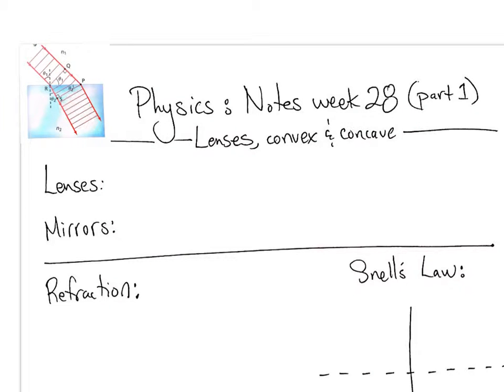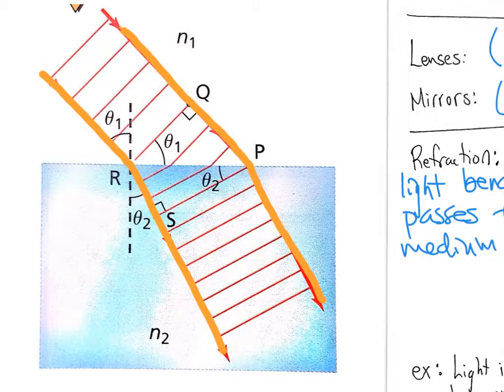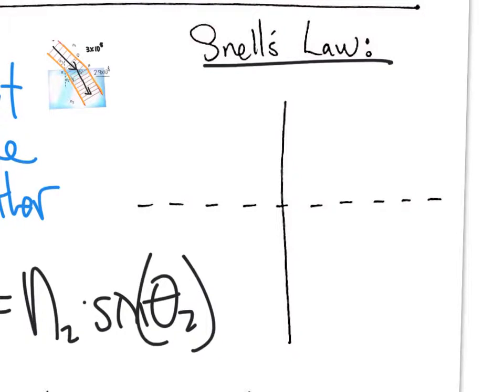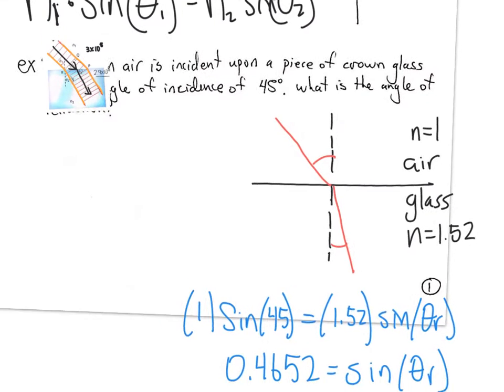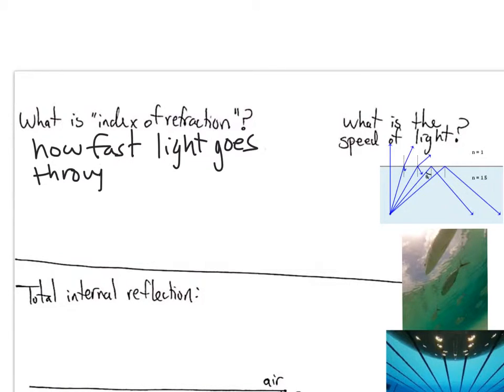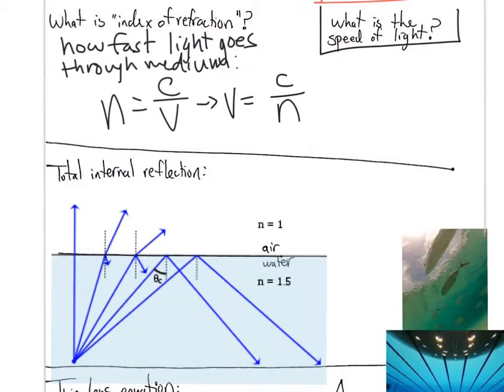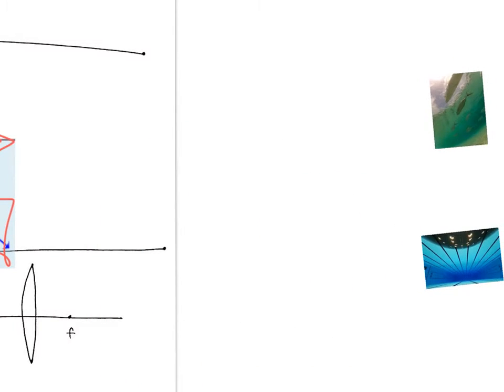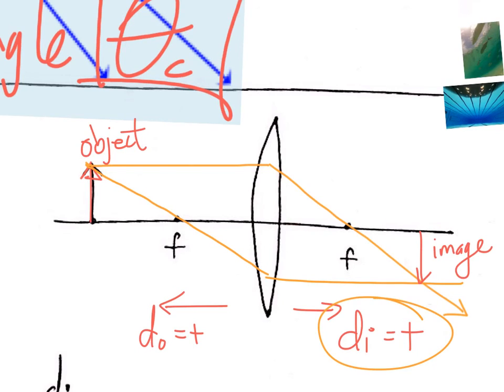Physics Week 28 part 1